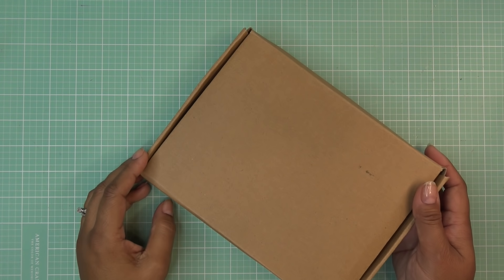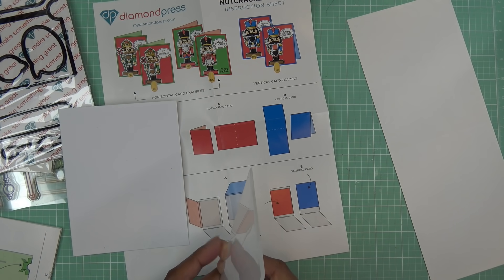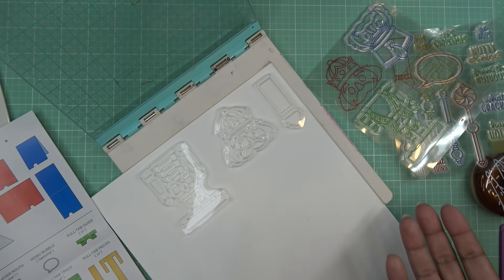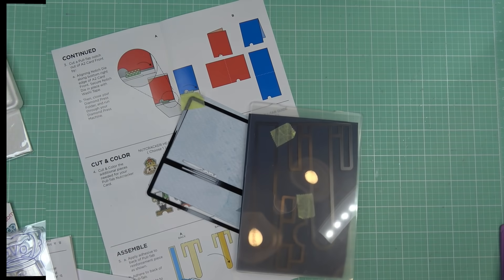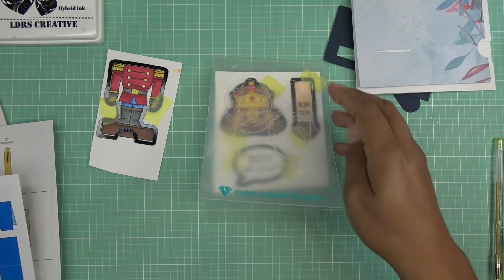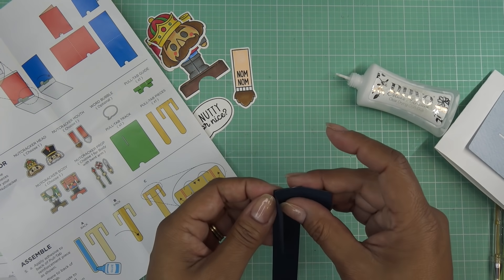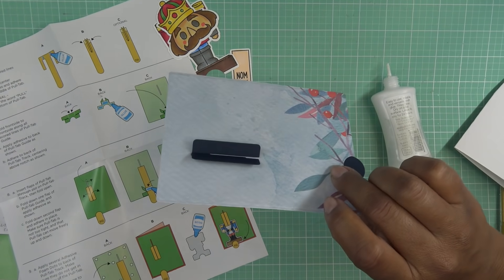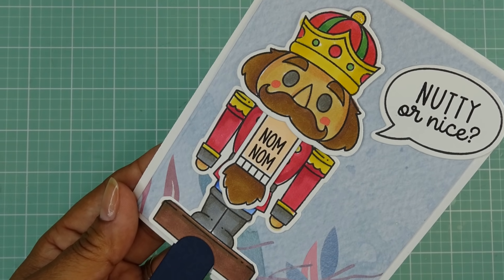Diamond Press "Interactive Nutcracker" Pull Tab Card Stamps & Dies Kit Review Tutorial! So Adorable!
Mailing Address:
Vianney Luna
United States